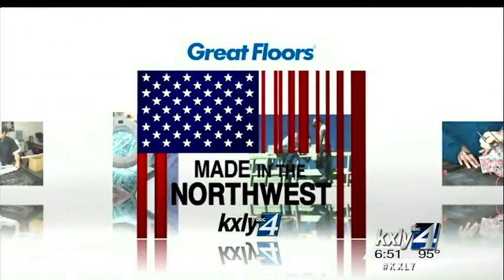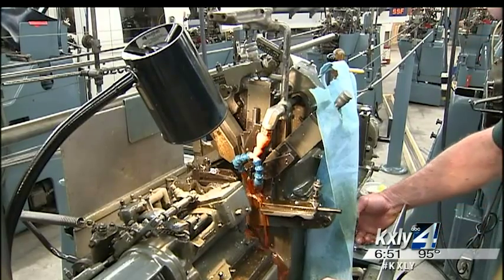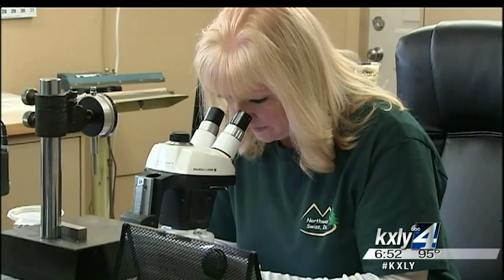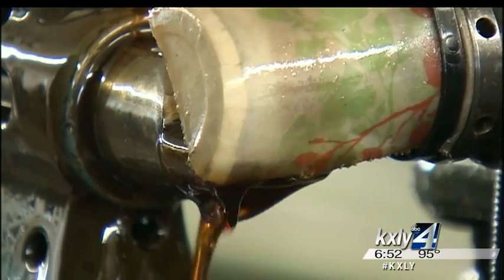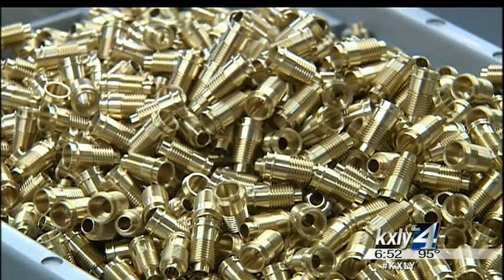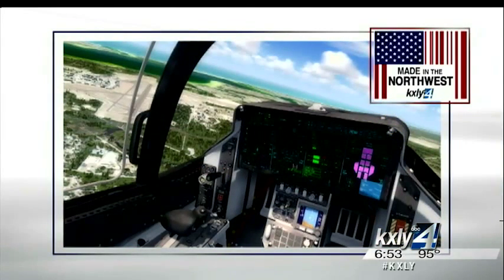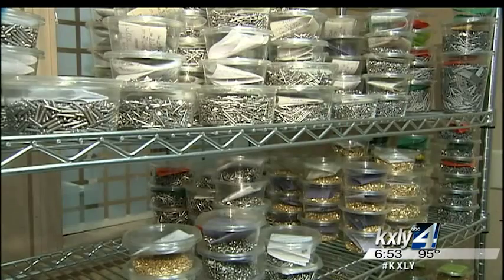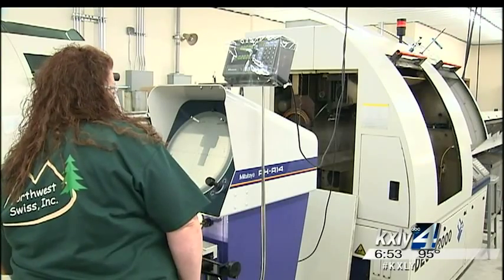Made In The Northwest: Northwest Swiss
For over 35 years Northwest Swiss has been making precision parts for the aerospace, defense and medical fields. And they're called precision parts because most of them are extremely small, but make no mistake, this Hayden, Idaho company is doing big things. KXLY4's Derek Deis reports.